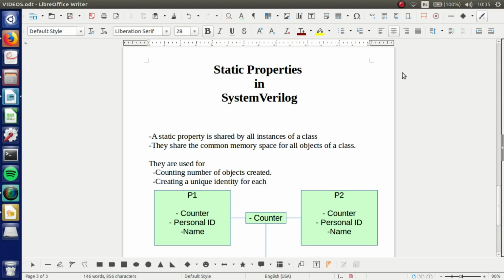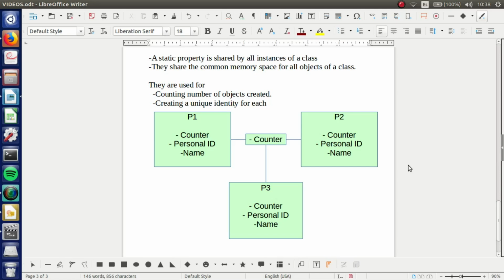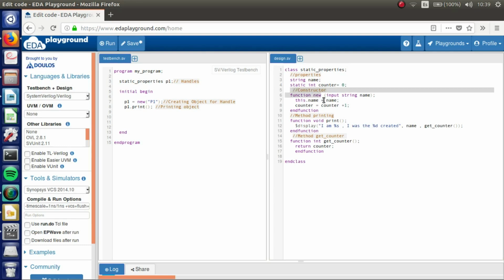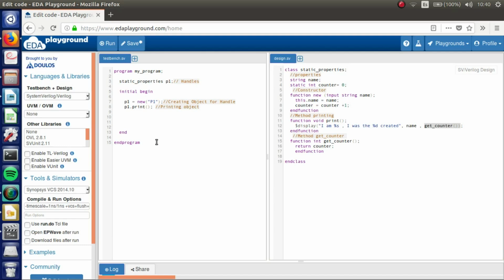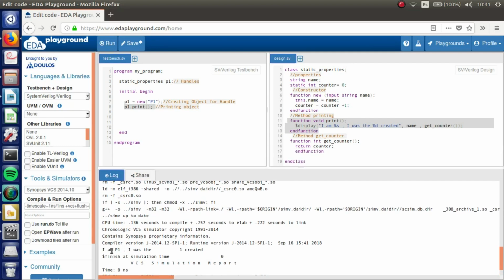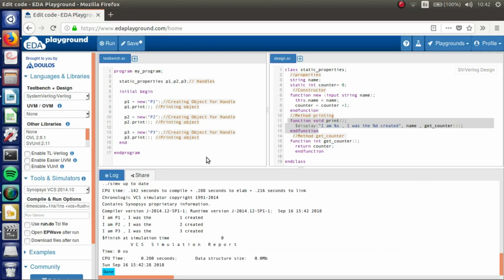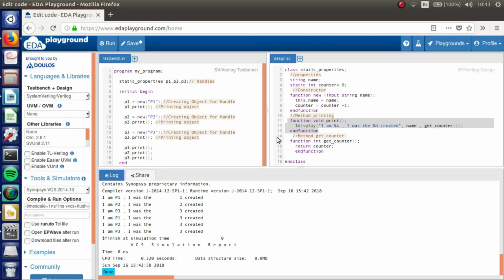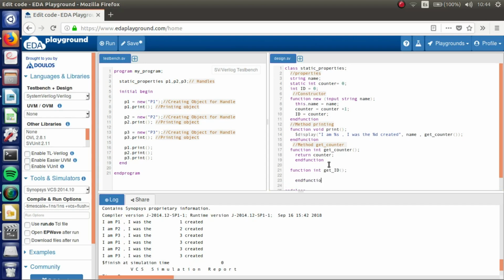Static Properties in SystemVerilog with Examples- EDAplayground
What are static properties used for??